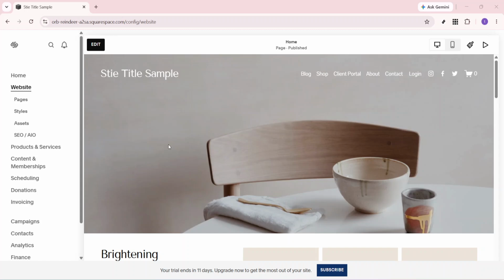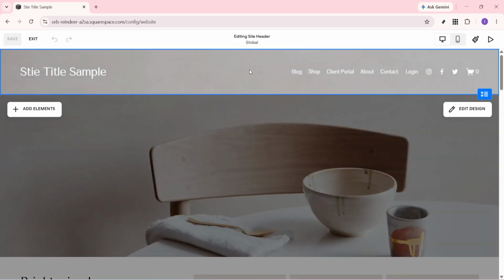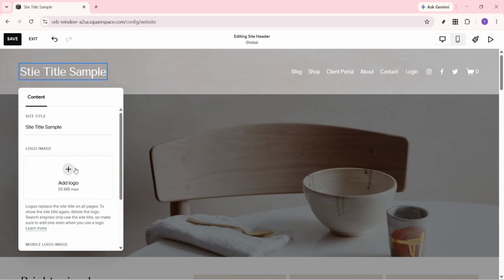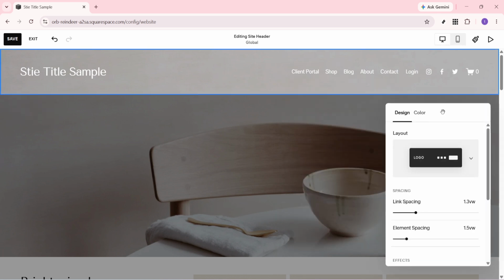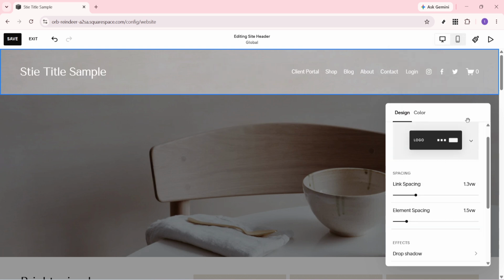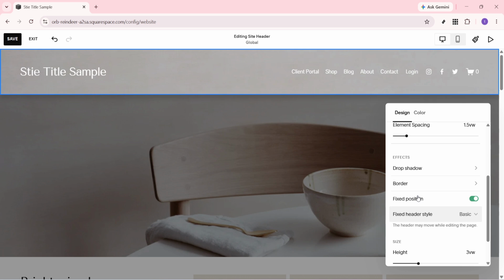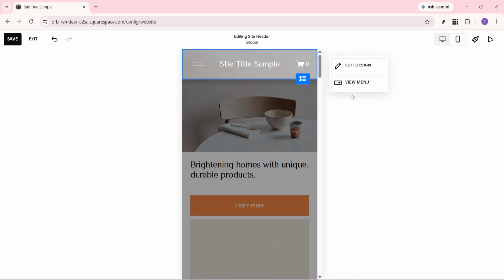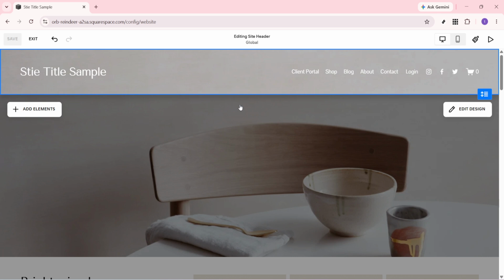How to Edit Your Site Header on Squarespace (Step by Step)